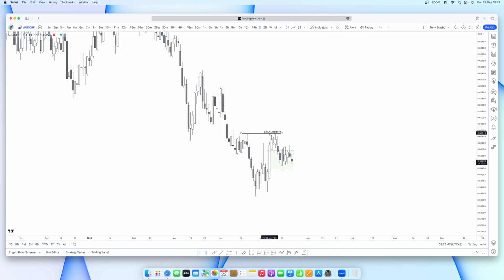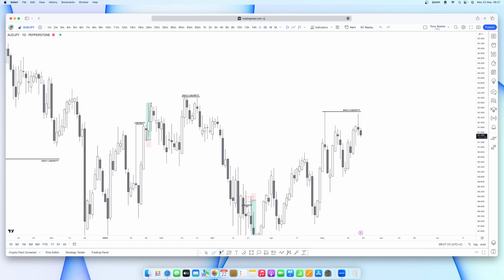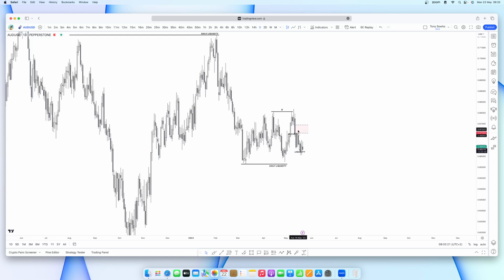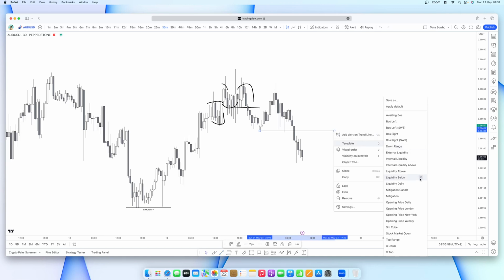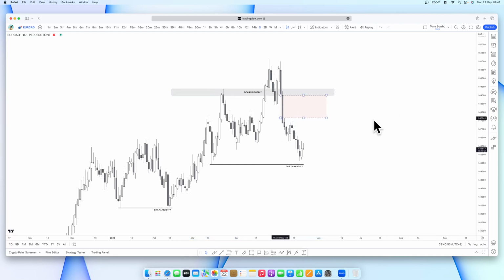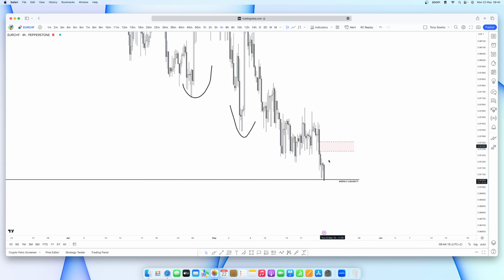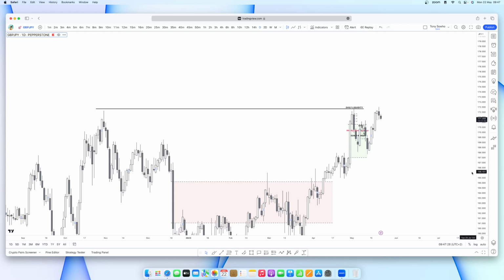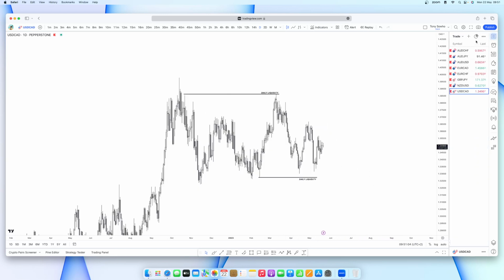MARKET OVERVIEW/TRADE IDEAS (22/05/2023)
In this video I discussed potential market directions for the week ranging from AUD/CHF to a couple of other pairs, every asset discussed in this video are majorly for educational purposes only and I recommend you practice with a demo account.

Timeline

00:00 Intro
00:31 AUD/CHF (Bullish)
03:06 AUD/JPY (Bullish)
07:11 AUD/USD (Bearish)
12:51 EUR/CAD (Bearish)
17:05 EUR/CHF (Bearish)
19:06 GBP/JPY (Bullish)
23:45 NZD/USD (Neutral)
25:00 USD/CAD (Neutral) & Outro

You are also welcome to join our free telegram channel where market ideas are being dropped weekly.

PEPPERSTONE BROKER is my recommended choice of broker for trading Forex.